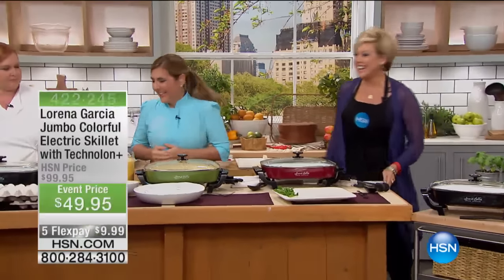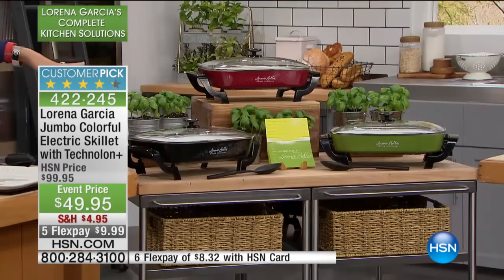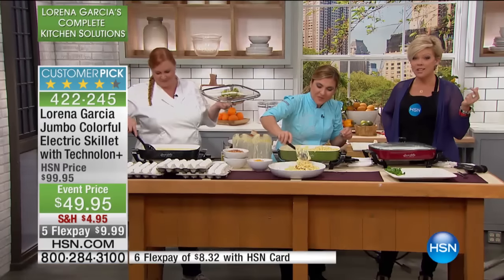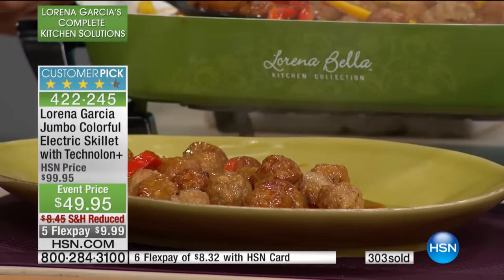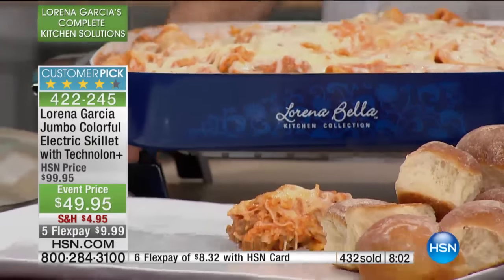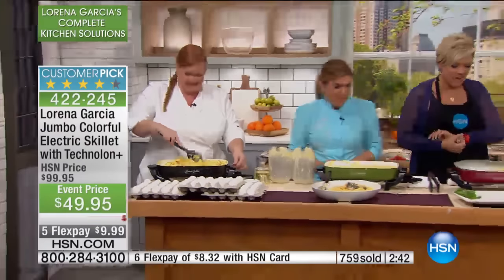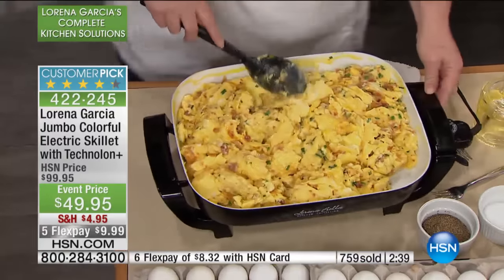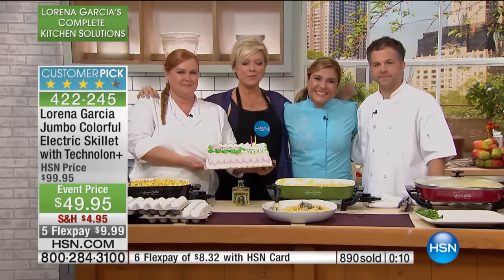Lorena Garcia Jumbo Colorful Electric Skillet with Techn...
Lorena Garcia Jumbo Colorful Electric Skillet with Technolon+
Your favorite breakfast omelet. Sauted veggies for lunch. Or a rich risotto for dinner. Whatever you have planned for your next...